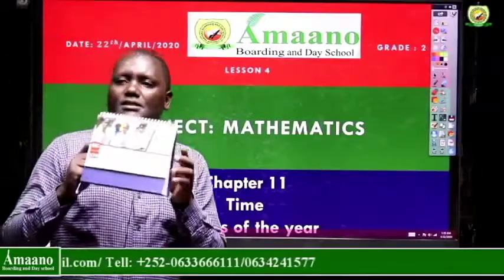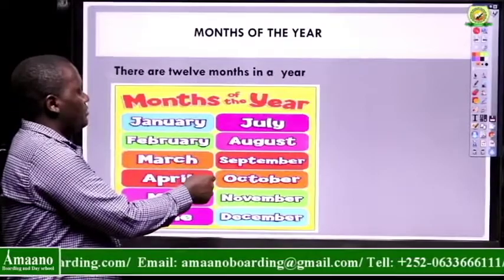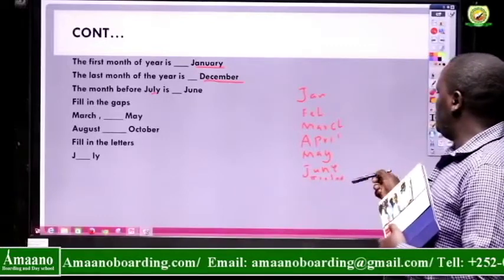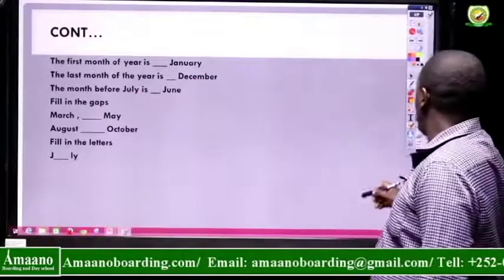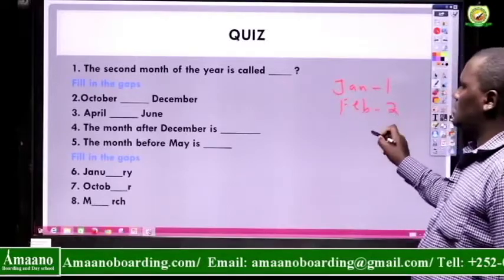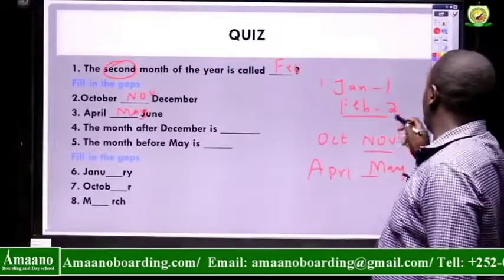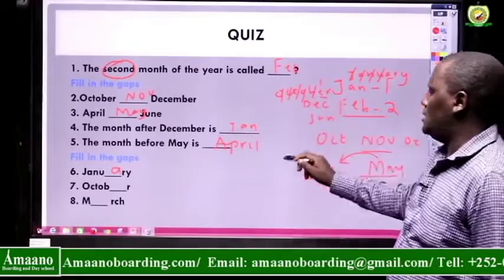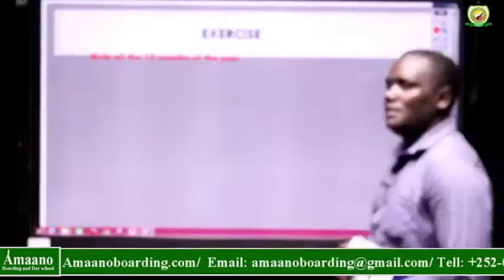MATHS/VIDEO LESSON4/GRADE2 (25/4/20)